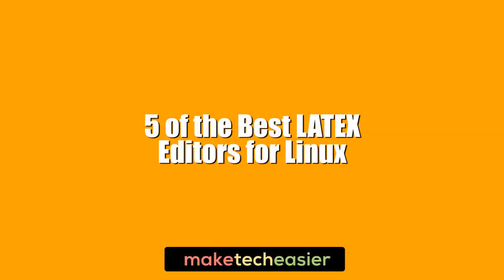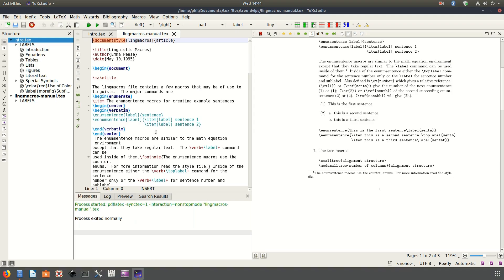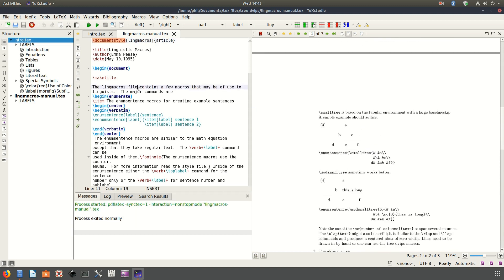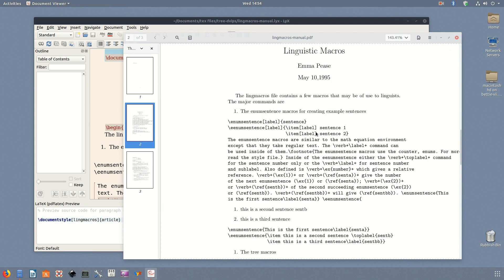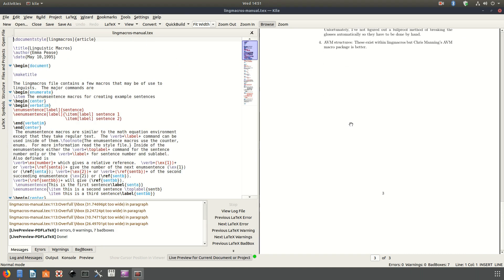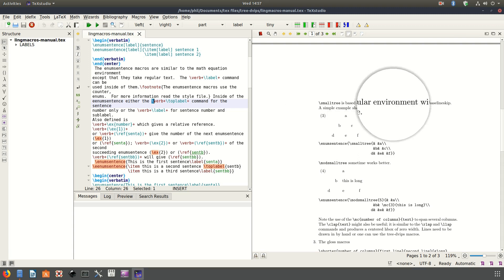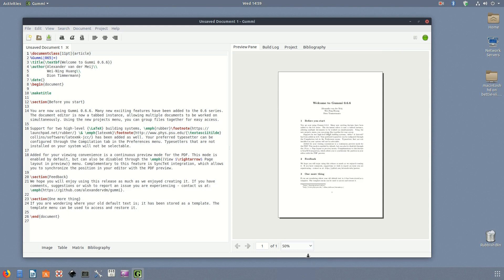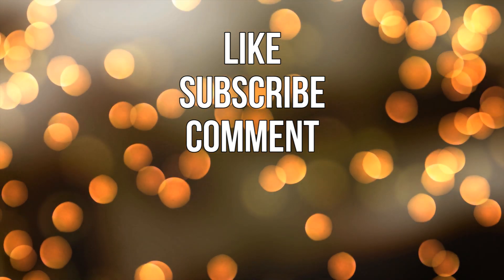5 of the Best LaTex Editors for Linux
LaTex is a specific kind of text editor, designed to handle documents with strange scientific and mathematical notations. So it's very handy if you're in the business of journal-writing. Here we list 5 of the best LaTex Editors for Linux that will help your complex documents take shape.